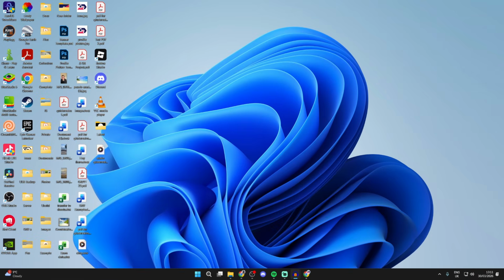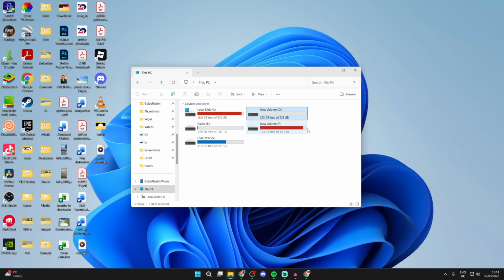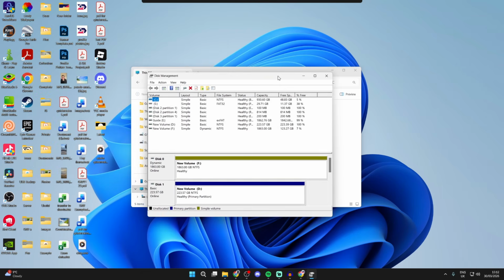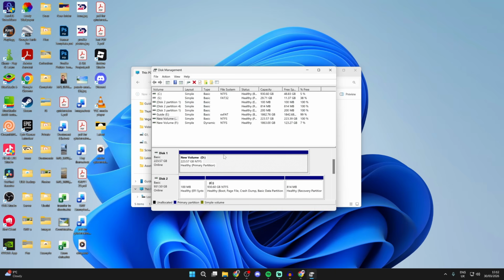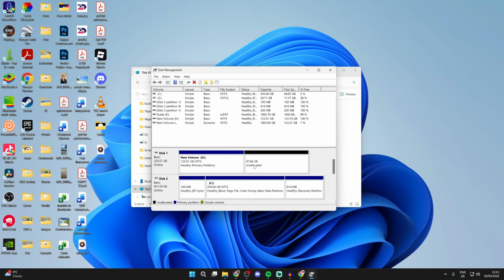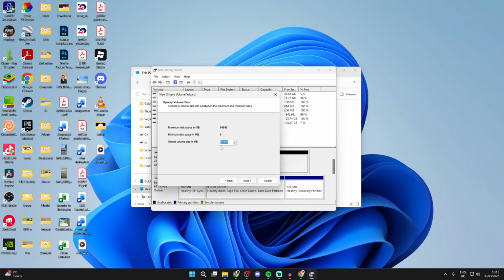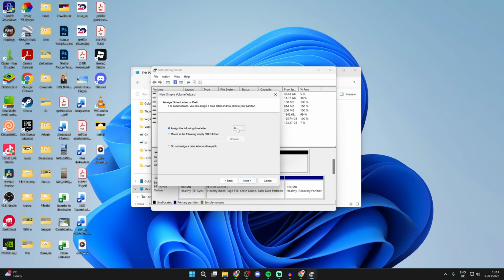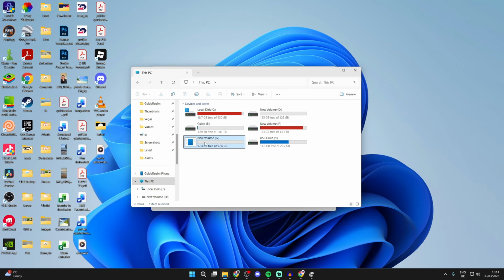Windows 11: How To Partition Hard Drives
Learn how to partition hard drives in windows 11 in this video.

GuideRealm